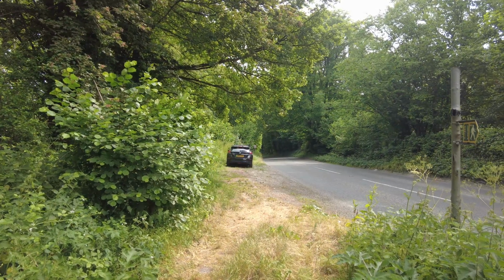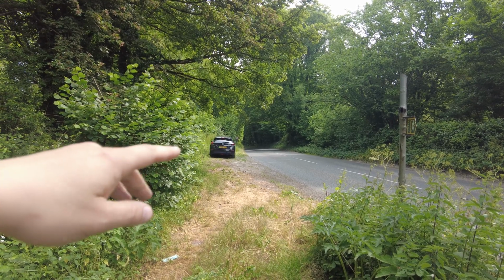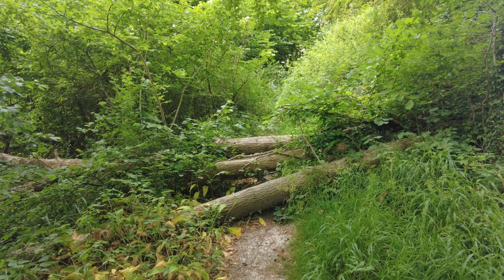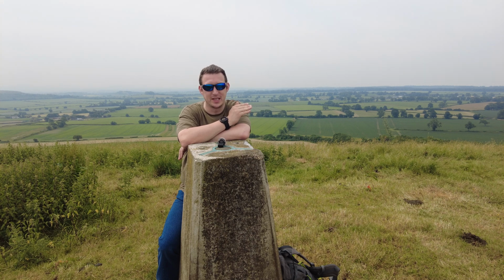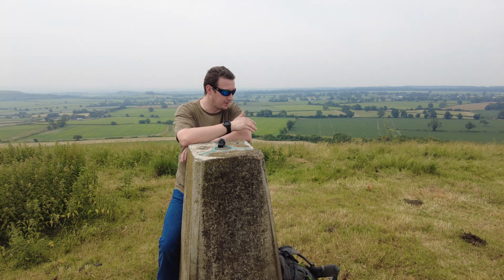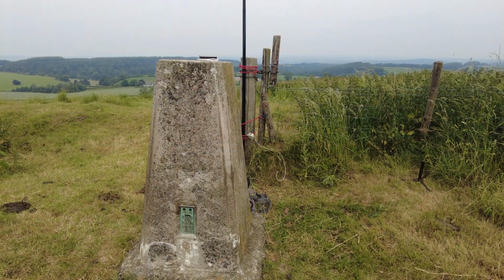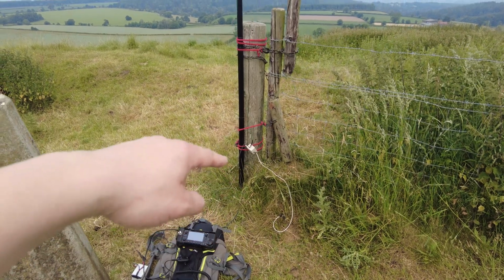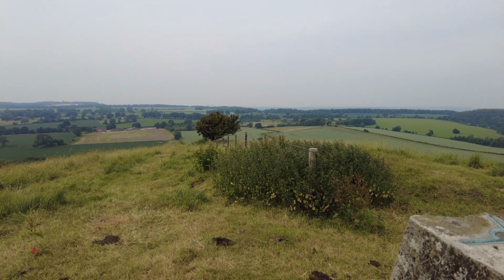A Quick SOTA Activation Of Long Knoll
It's been a while since I've found the time to get out on a SOTA summit. I had a few hours spare, so I took a trip up Long Knoll (G/SC-007) with the Icom 705 & an EFHW.

0:00 Intro
0:20 Parking at Long Knoll
1:17 Fallen trees
1:35 At the summit
3:35 Equipment overview
4:28 40m SSB
6:30 Call from Dave (Irish Ham Radio)
7:45 Moved onto 20m SSB
10:05 Summary
10:50 Outtake!

All funds raised will be put back into the channel (upgrading camera/audio equipment, travel costs to film content etc)